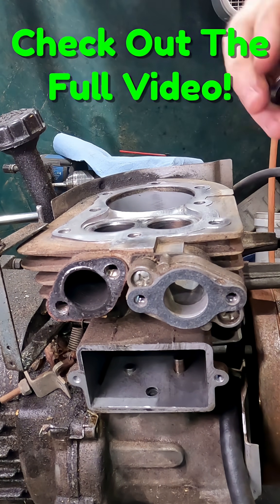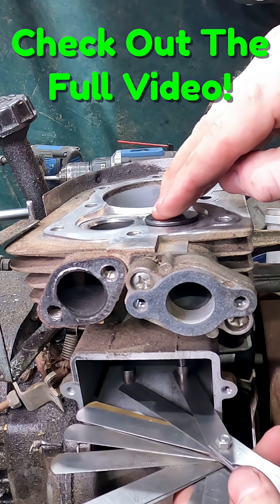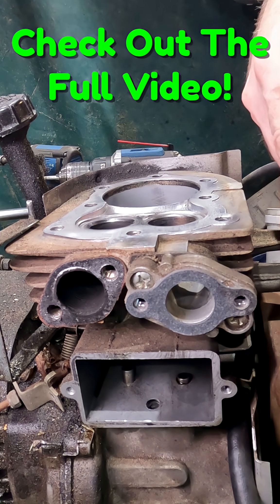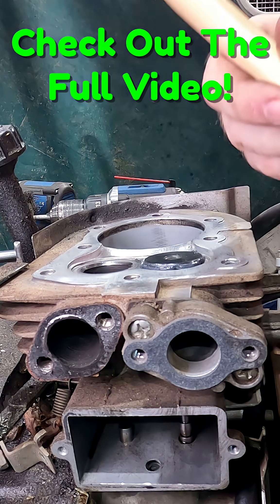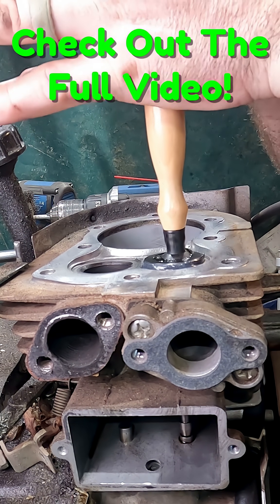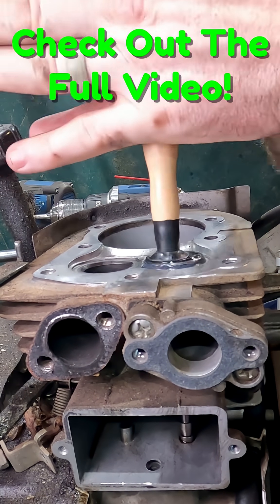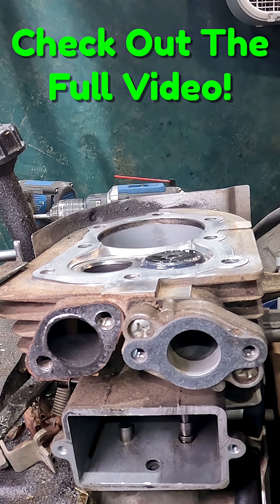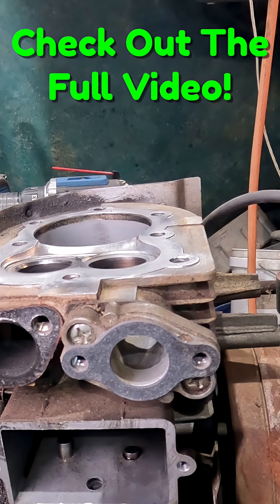Lapping/Grinding The Valves On Tecumseh Flat Head Style Engine